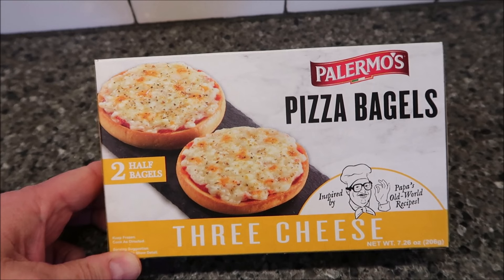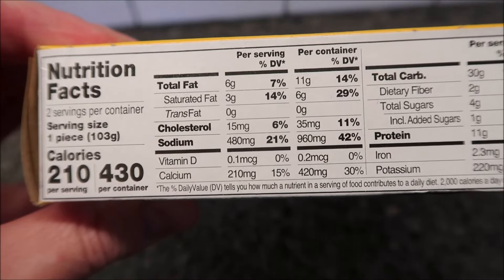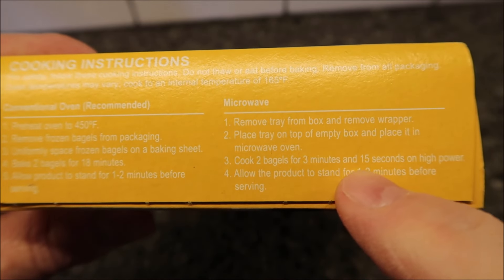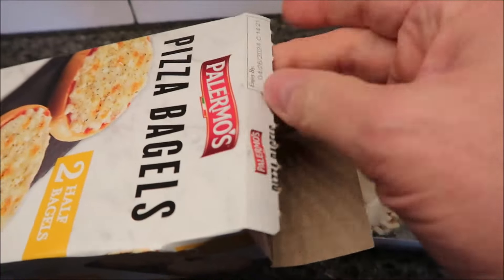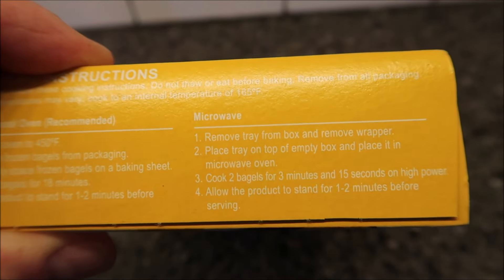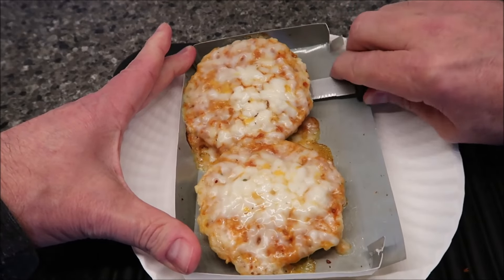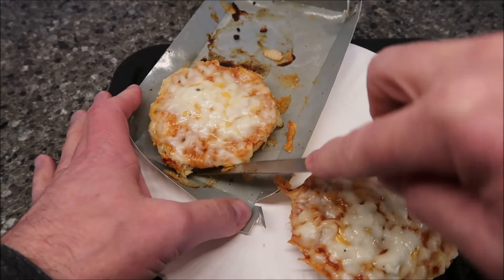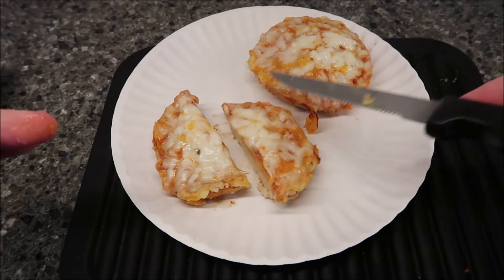Palermo’s Pizza Bagels: Three Cheese Review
This is a taste test/review of the Three Cheese Palermo’s Pizza Bagels. They were $3.94 each at Walmart. 1 piece (103g) = 210 calories